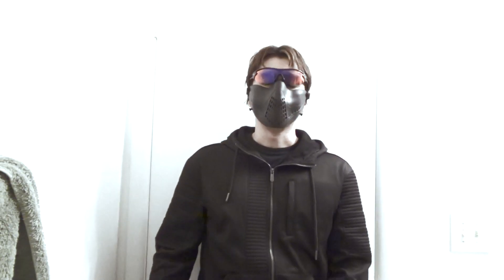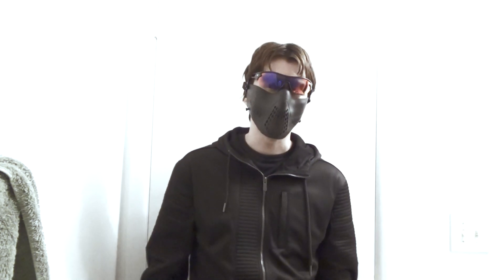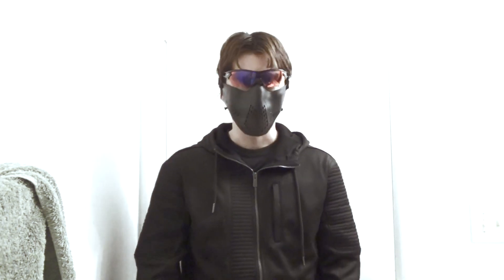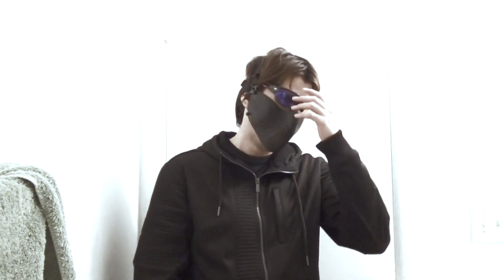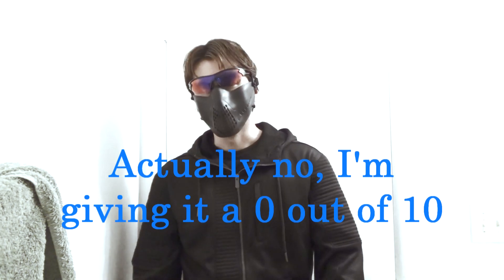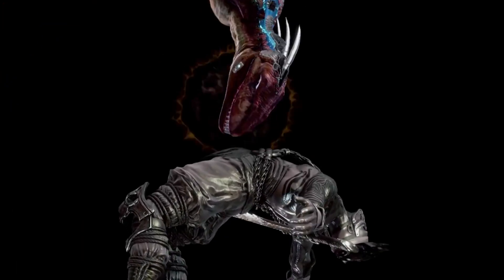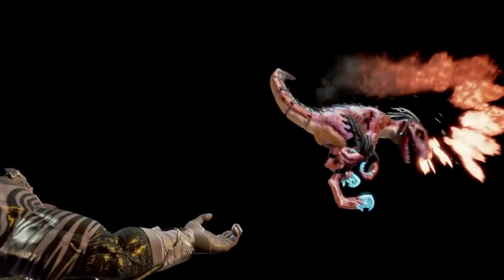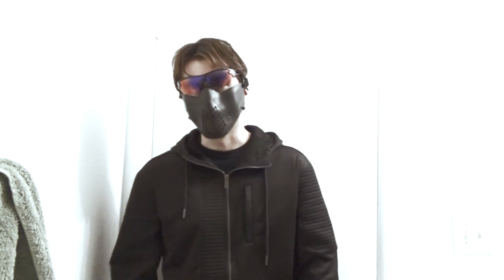KI "Ultimates" Pack 2 Review (Ultratech Pack)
(These ultimate review videos are pre-recorded from mid september) Addressing the disastrous ultimate wannabes there.